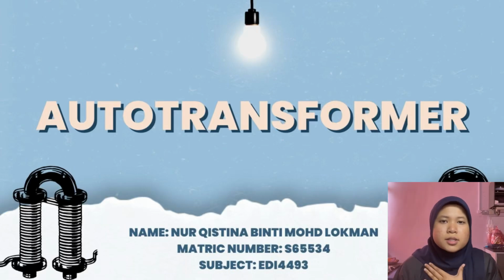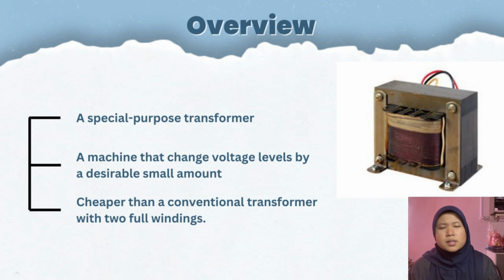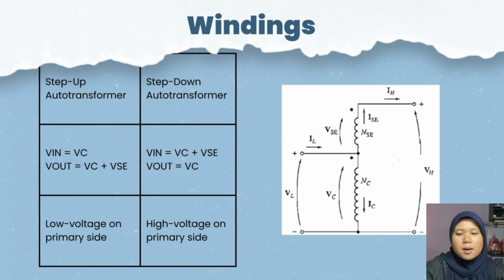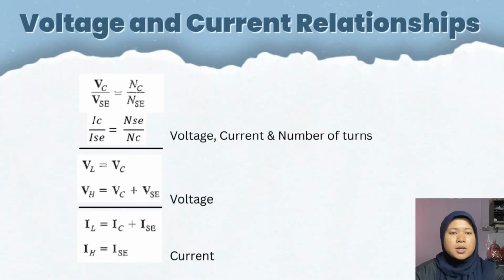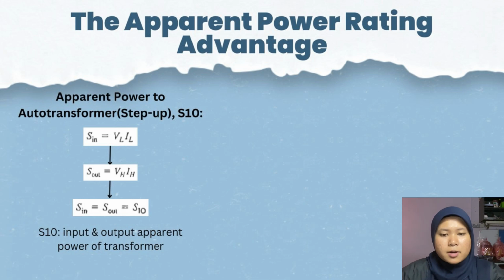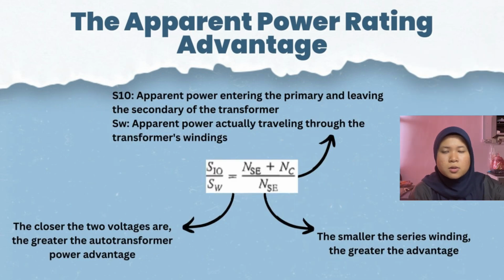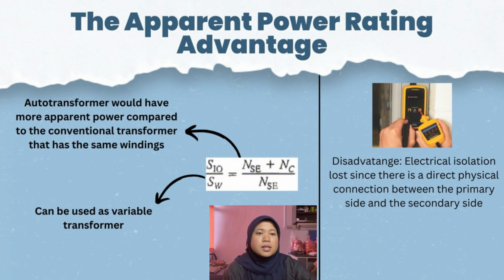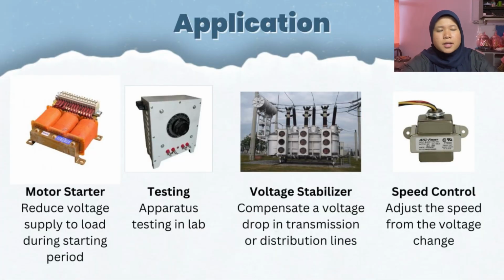S65534 | EDI 4493 ELECTRIC MACHINE | AUTOTRANSFORMER